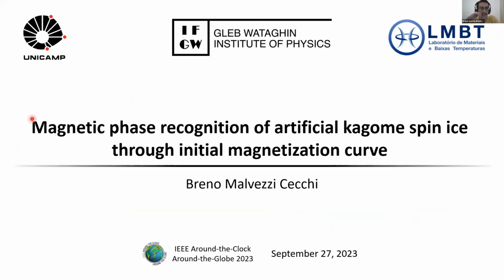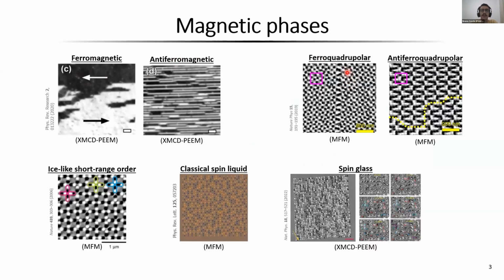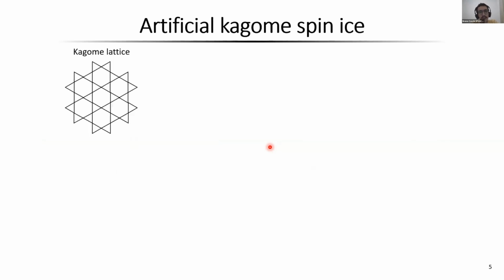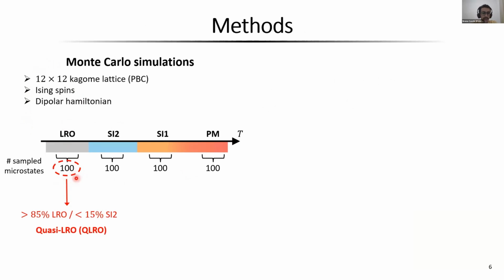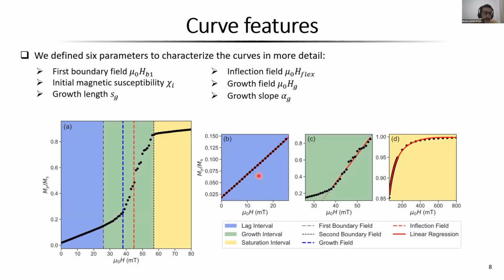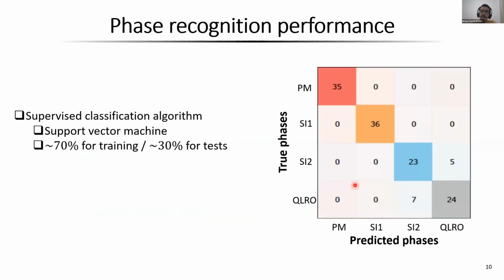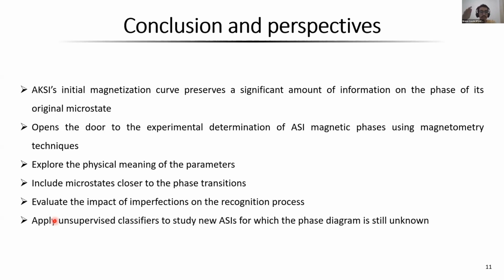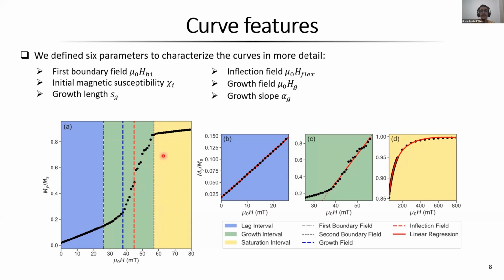Breno Malvezzi Cecchi: Magnetic phase recognition of artificial kagome spin ice through initial ...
2023 IEEE AtC-AtG Magnetics Conference Session 11
Breno Malvezzi Cecchi, Universidade Estadual de Campinas, Brazail

Title: Magnetic phase recognition of artificial kagome spin ice through initial magnetization curve